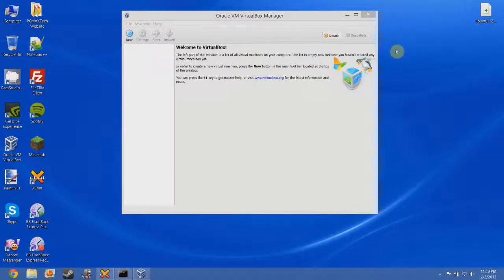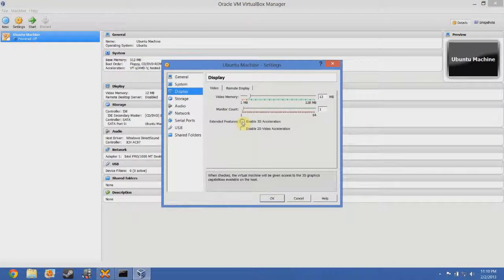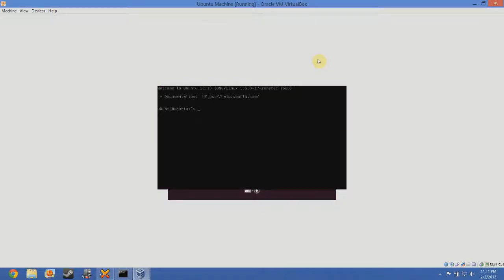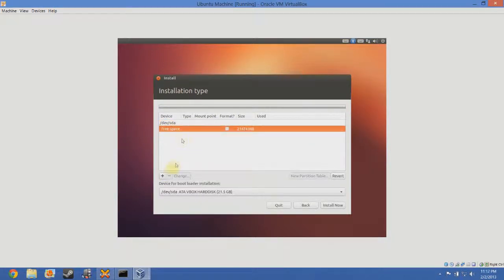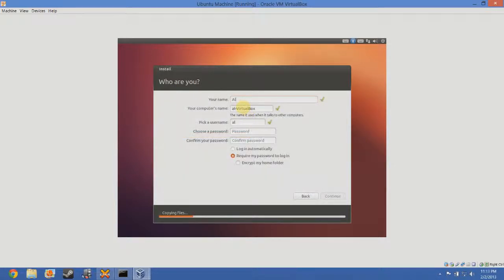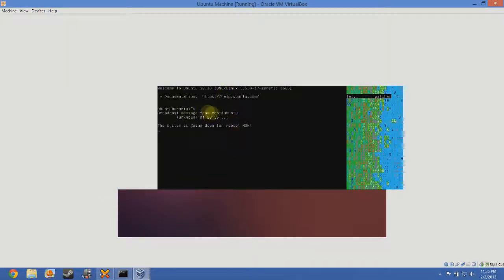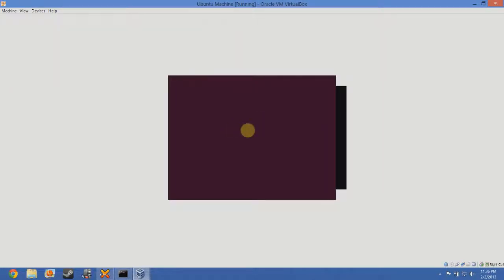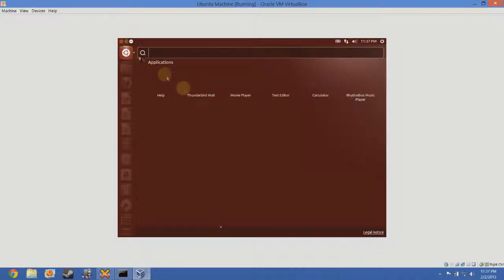How to Install Ubuntu 12.10 on VirtualBox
How to install Ubuntu 12.10 (Quantal Quetzal) onto a VM, using VirtualBox.